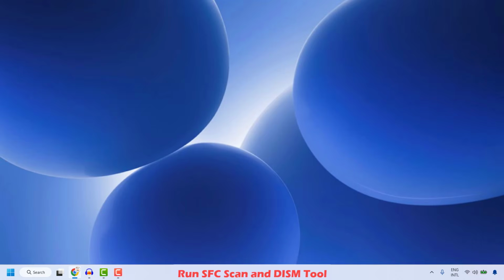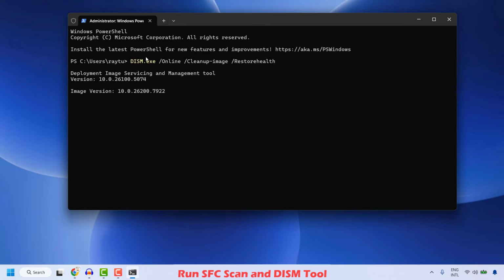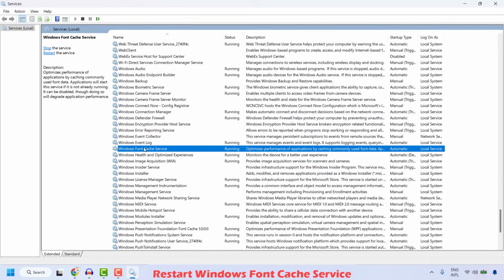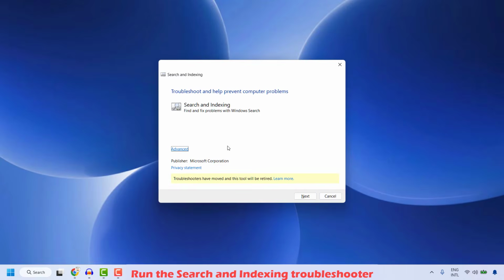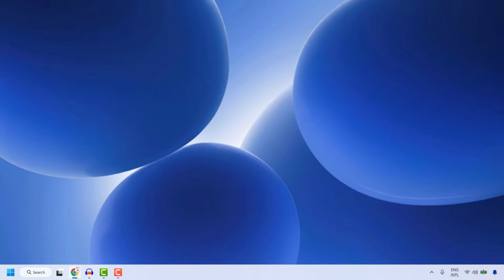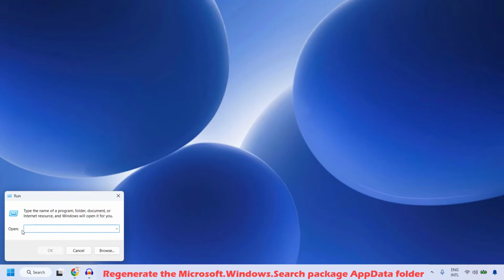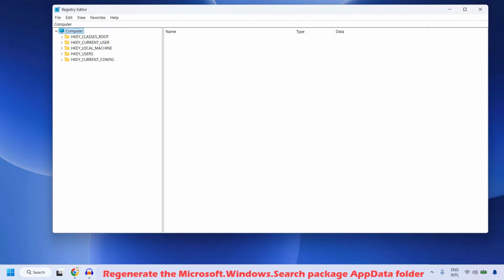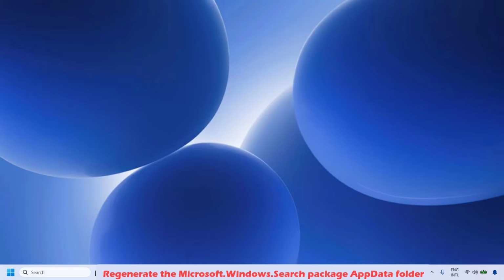Windows Search Not Opening? Here's Why and How to Fix It (Win 11/Win 10)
🔧 Windows Search Not Loading/Stuck on Windows 11 & 10? Fix It in Minutes! 🔍

Is your Start menu search bar spinning endlessly, blank, or unresponsive? This common glitch hits Windows 11 (post-24H2 updates) and Windows 10—corrupted index, service hangs, or Bing cloud bugs. As an IT pro troubleshooting daily, here's the step-by-step guide that fixes 95% of cases—no reinstalls!

Using System File Checker in Windows
sfc /scannow

Solution 2: Restart Windows Font Cache Service

Sometimes, you can resolve Windows Search issues by restarting Windows Font Cache Service. To do this, follow these steps:

In the search box on the taskbar, enter services.msc to open the Services console.
In the right pane, right-click Windows Font Cache Service, and then select Stop.
Try to search again.
In the Services console, right-click Windows Font Cache Service, and then select Start.

Solution 3: Check for updates
When you use Windows 11 or Windows 10, you can choose when and how to get the latest updates to keep your device running smoothly and securely. To manage your options and see any available updates, select Start -- Settings -- Update & Security -- Windows Update -- Check for updates. Install any available updates, and then restart your computer if the updates require it.

Solution 4: Run the Search and Indexing troubleshooter

Windows automatically indexes content to deliver faster search results. If you're running Windows 10, version 1903 (May 2019 Update) or a later version, and Windows detects a problem, Windows automatically runs the Search troubleshooter. This troubleshooter resets Windows Search to the default experience.
To view your troubleshooter history, select Start -- Settings -- Update & Security -- Troubleshoot -- View troubleshooting history.

Use the Windows Search and Indexing troubleshooter to try to fix any problems that might arise. To use the troubleshooter, follow these steps:

Open a Command Prompt window, and then run the following command:

Console
msdt.exe -ep WindowsHelp id SearchDiagnostic
Run the troubleshooter and select any problems that apply. Windows tries to detect and solve those problems.

Regenerate the Microsoft.Windows.Search package AppData folder

Make sure that Windows Search works for a newly created Windows account.

If you're using Windows 10, delete the %USERPROFILE%\AppData\Local\Packages\Microsoft.Windows.Search_cw5n1h2txyewy folder.

If you're using Windows 11, delete the %USERPROFILE%\AppData\Local\Packages\MicrosoftWindows.Client.CBS_cw5n1h2txyewy folder.

 Note

In some earlier versions of Windows, this folder is named Microsoft.Windows.Cortana_cw5n1h2txyewy.

While you're signed in by using the affected account, start Registry Editor, and then navigate to the HKEY_CURRENT_USER\SOFTWARE\Microsoft\Windows\CurrentVersion\Search subkey.

Delete the Search registry key.

Open an elevated PowerShell Window, and then run the following cmdlet based on your Windows version:

Windows 10:

PowerShell
Add-AppxPackage -Path "C:\Windows\SystemApps\Microsoft.Windows.Search_cw5n1h2txyewy\Appxmanifest.xml" -DisableDevelopmentMode -Register
Windows 11:

PowerShell
Add-AppxPackage -Path "C:\Windows\SystemApps\MicrosoftWindows.Client.CBS_cw5n1h2txyewy\Appxmanifest.xml" -DisableDevelopmentMode -Register

Try to search again. This action restarts search indexing and regenerates the registry key and the AppData folder.